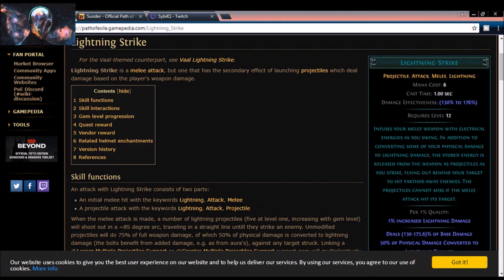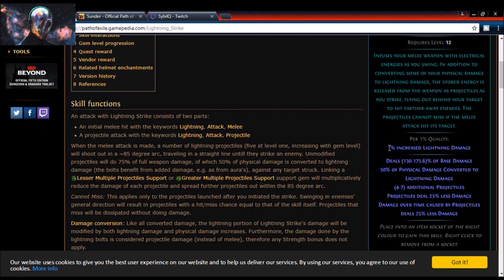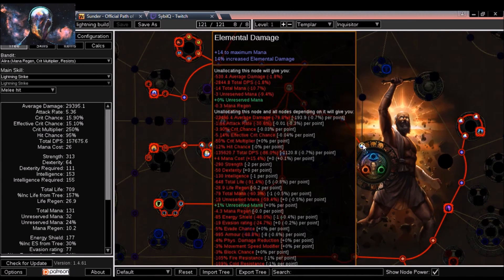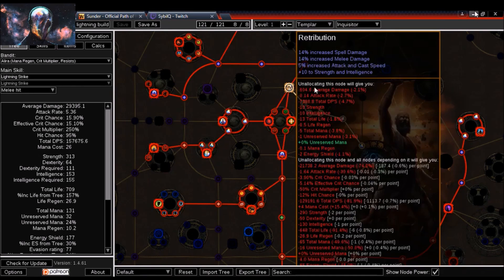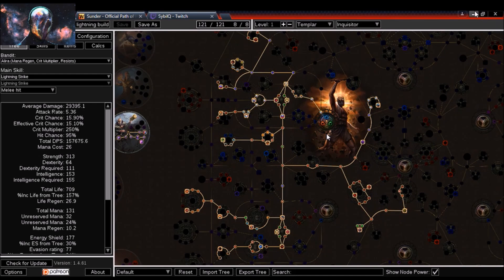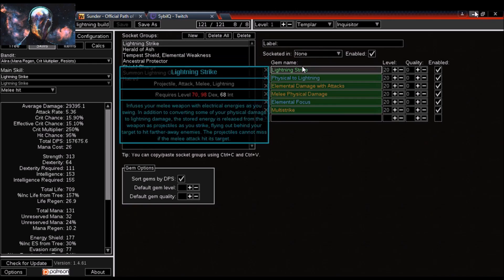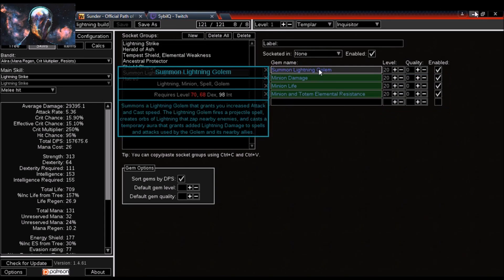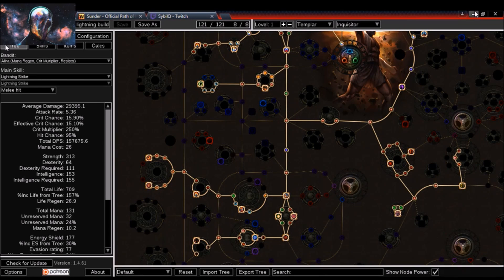Sybilq : 3.0 Raijin Lightning Strike Build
Hey guys so first of welcome to another episode of build theory. this week i have streamer inspired builds that ive put to work creating the first of which being my take on Sybil's lightning strike build. keep in mind this is the first portion of this build which focuses on the skill tree and proper integration of the abilities as well as nodes i also took time to explain the skill itself as well as my own personal interpretation on how to play it so i hope you enjoy and send my love to sybil :)
follow me elsewhere: